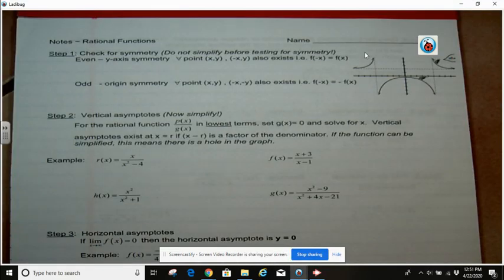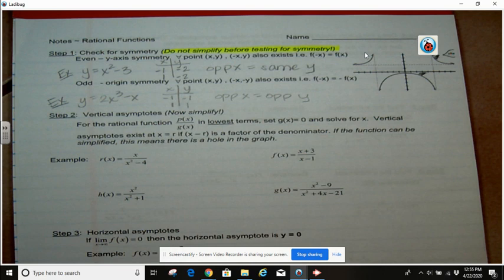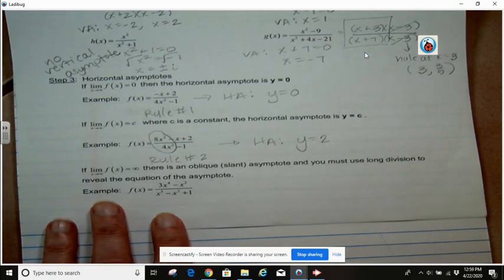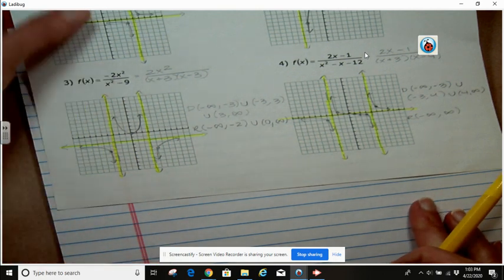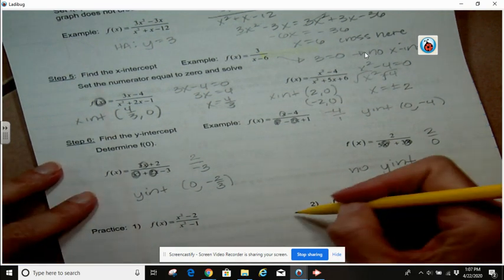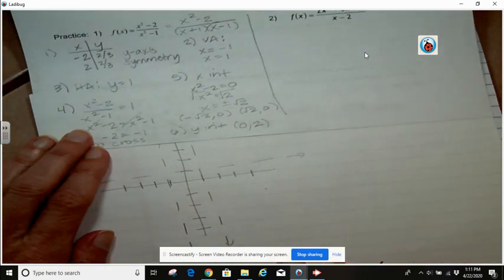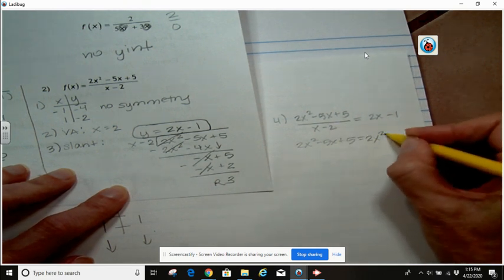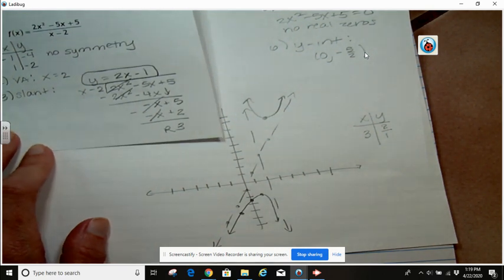Graphing Rational Functions Using 6 Steps